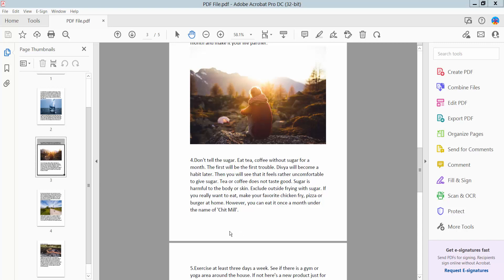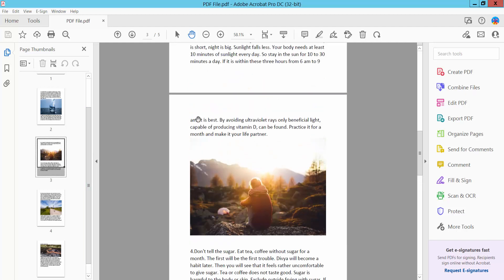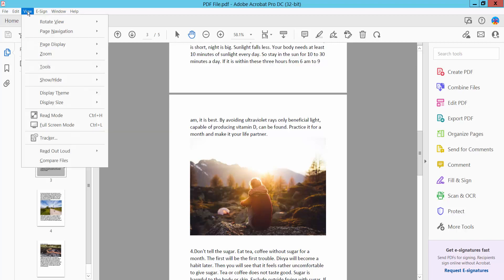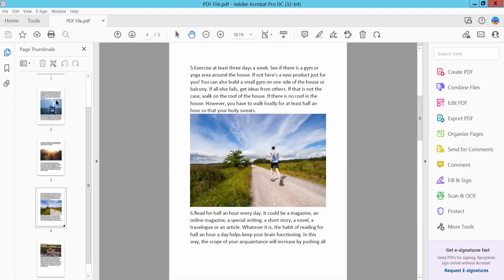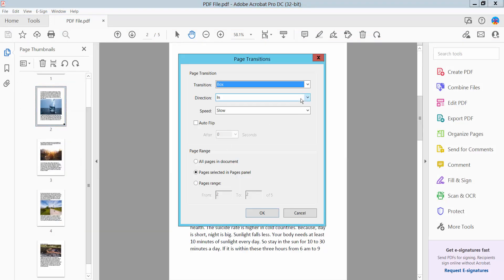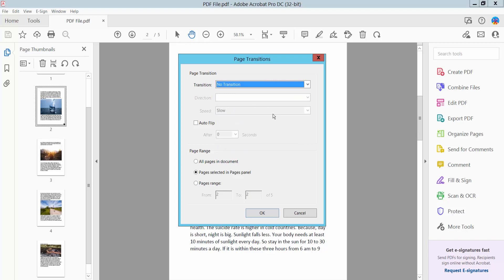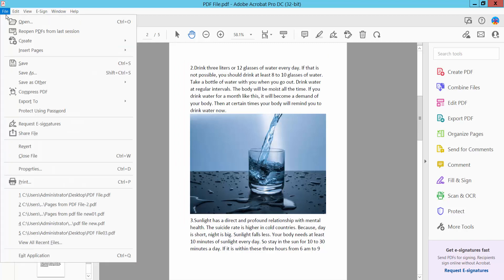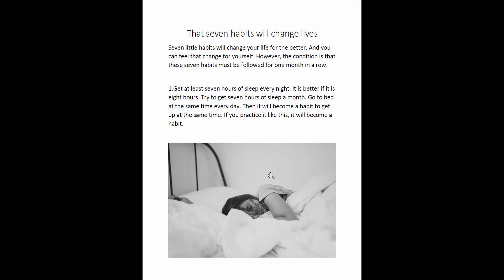How to remove page transitions from PDF using Adobe Acrobat Pro DC 2022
Hello everyone, Today I will show you, How to remove page transitions from PDF using Adobe Acrobat Pro DC 2022

Remove_transitions_in_PDF_with Acrobat_Pro_DC_(Standard)_2022